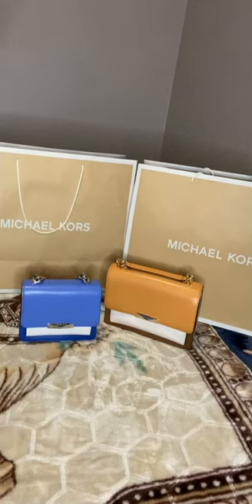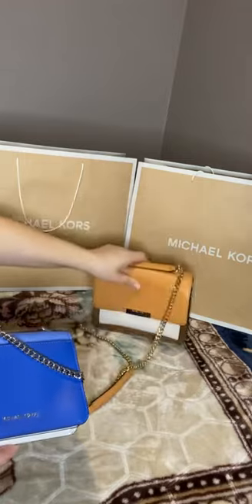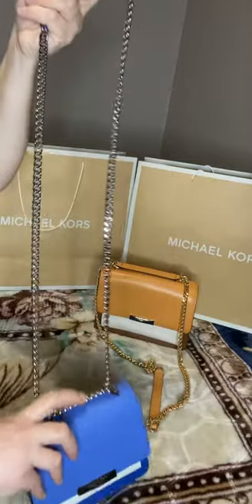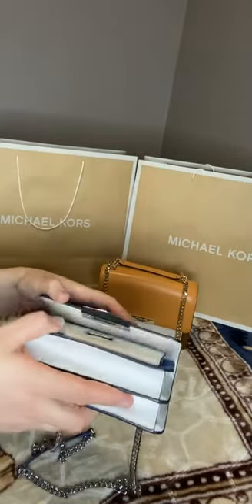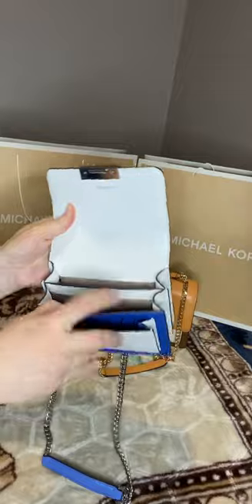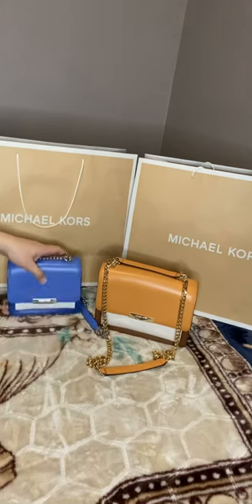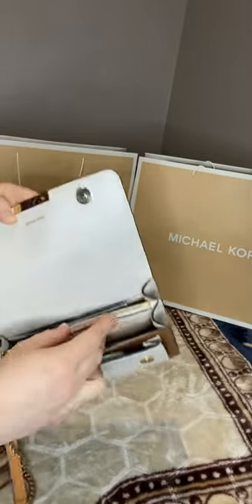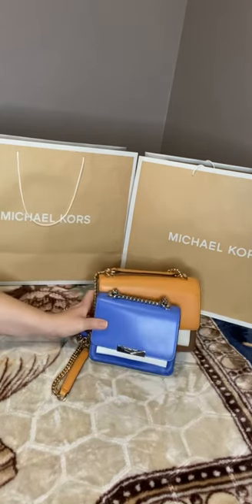A short comparison of the small and large size Michael Kors Jade leather crossbody bags